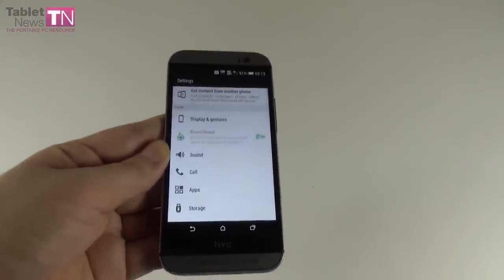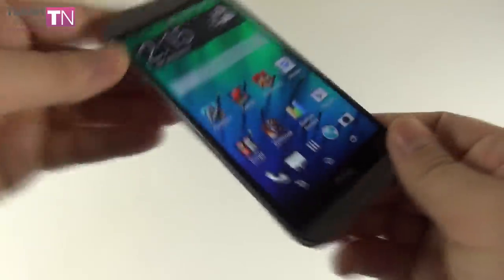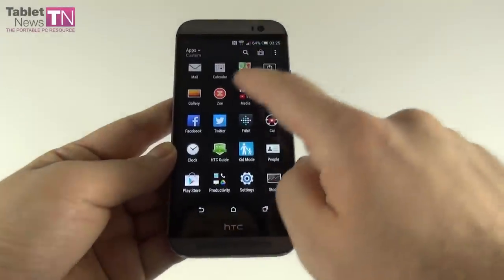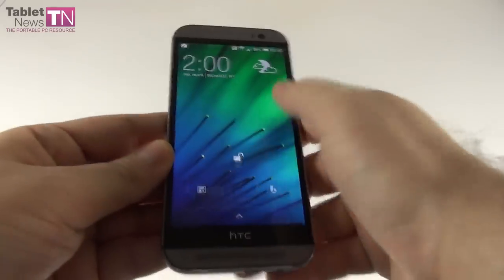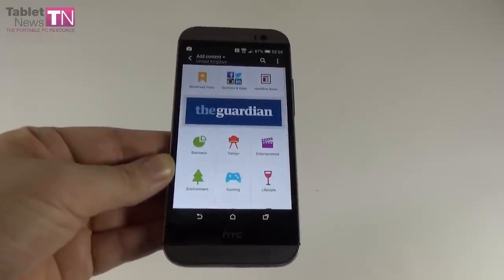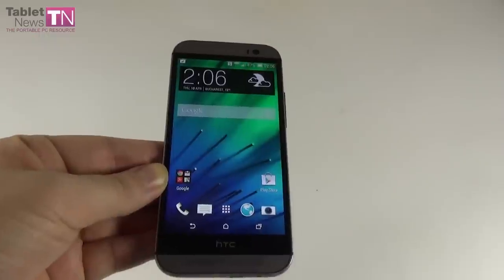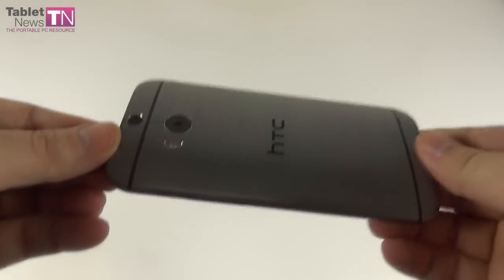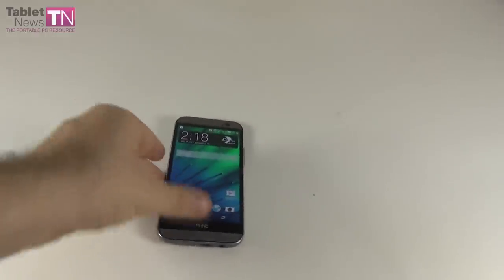HTC One M8 Review (Motion Launch, Sense 6.0, Duo Camera) - Tablet-News.com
Tablet-News.com reviews the HTC One M8 handset, priced at $649.99 and launched on March 25th. This handset packs a 5 inch Full HD display, a Duo Camera with Ultrapixel technology, 2 GB of RAM and a Snapdragon 801 CPU. It runs Android KitKat with HTC Sense 6.0 on top and has the Motion Launch gestures available.

HTC One M8 on Amazon